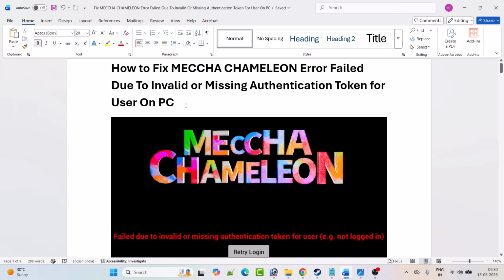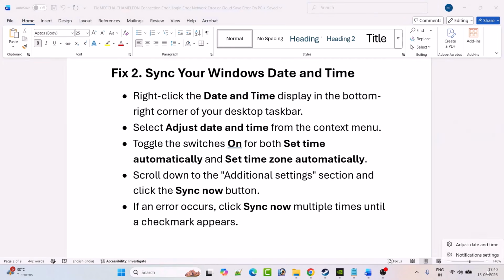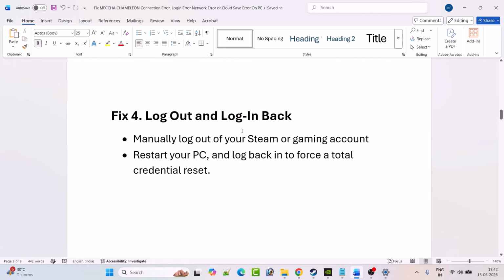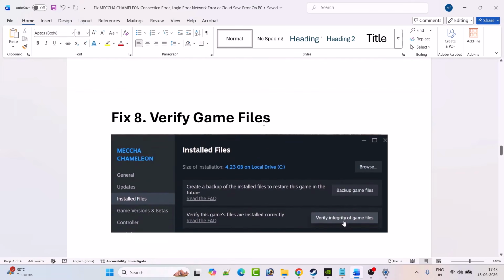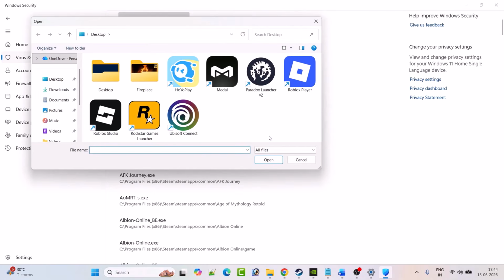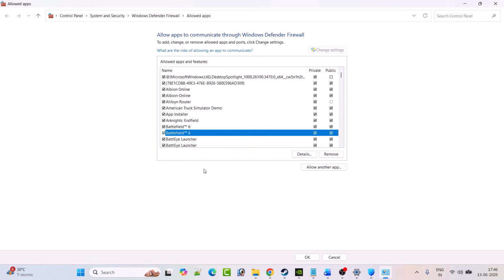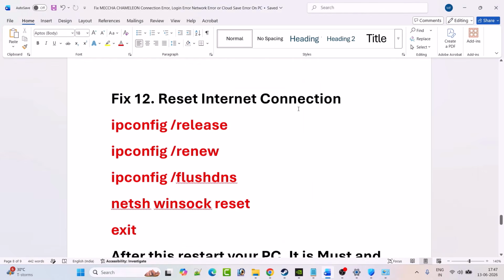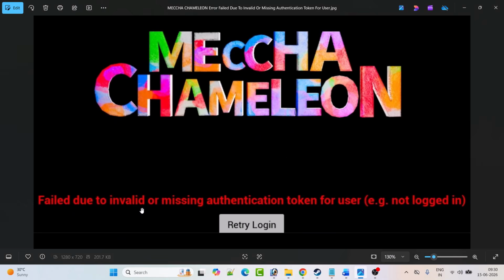Fix MECCHA CHAMELEON Error Failed Due To Invalid or Missing Authentication Token for User On PC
In This Video Tutorial, You Will Learn How To Fix Failed Due To Invalid or Missing Authentication Token for User Error in MECCHA CHAMELEON.

Fix 12. Reset Internet Connection
ipconfig /release
ipconfig /renew
ipconfig /flushdns
netsh winsock reset
exit
After this restart your PC. It is Must and then check.

I Hope any one of the fixes mentioned in the video would help you to solve MECCHA CHAMELEON Error Failed Due To Invalid or Missing Authentication Token for User On PC.